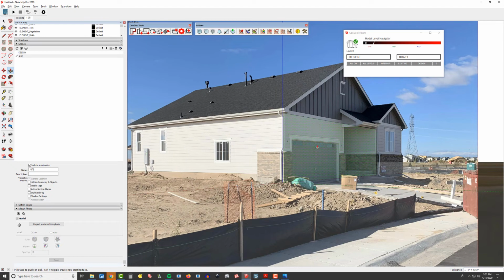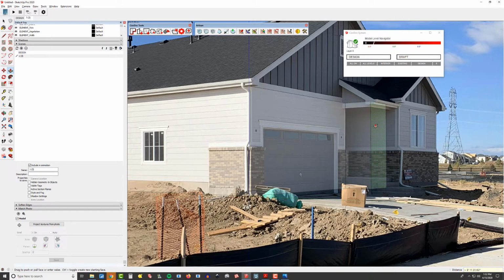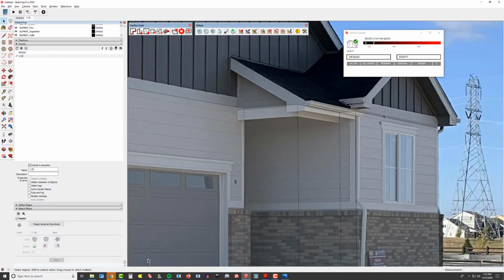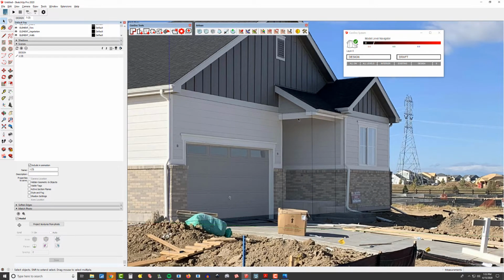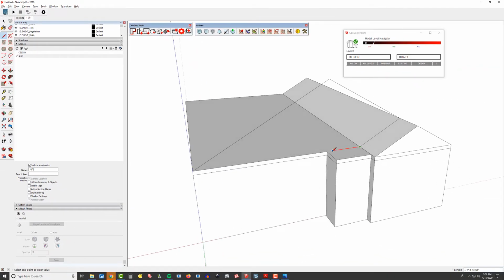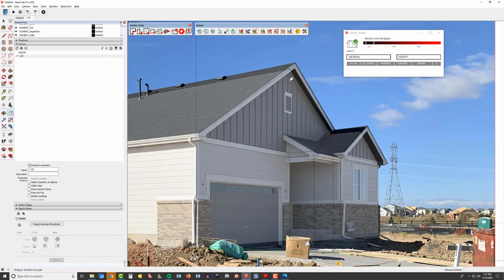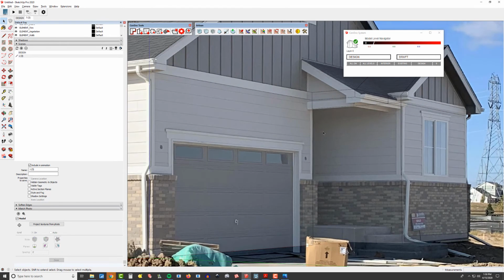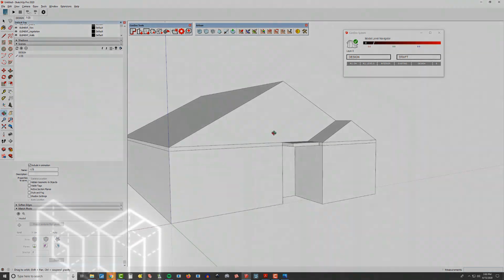Mass Modeling Tricks using just a Photograph in SketchUp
In this video tutorial I jump between the Match Photo scene and the 3D environment to generate an accurate mass model.  I build the model in steps, increasing the detail as I advance.  In this tutorial I finish the basic building form and set the roof pitch so I can begin to detail it out.